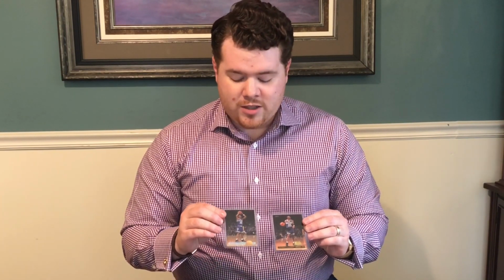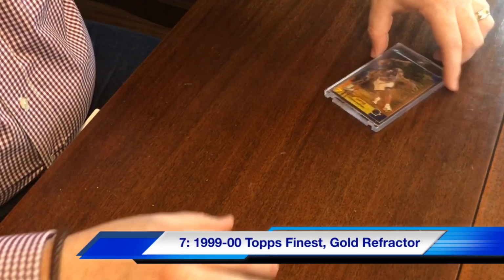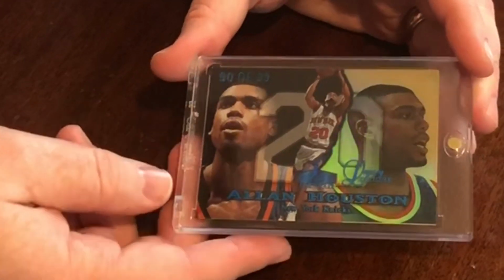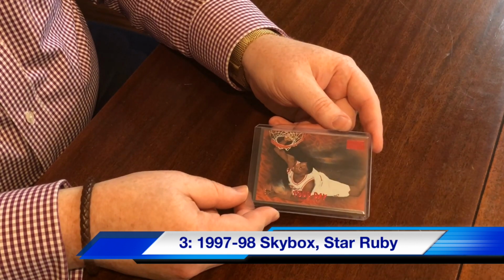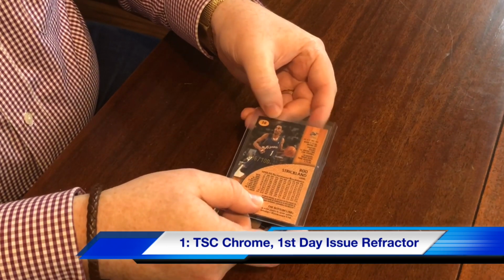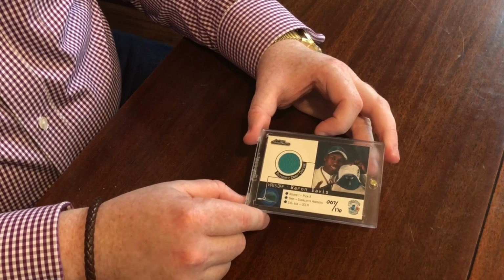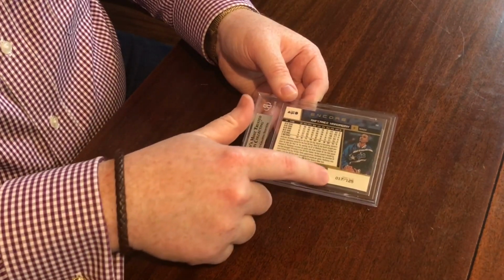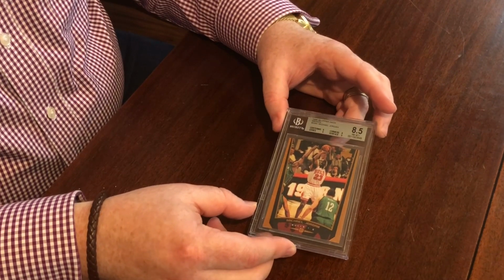RARE & Valuable Basketball Cards from the '90s! | What cards are valuable? [S2 E9]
Join me as I share the rarest '90s Basketball cards in my Personal Collection (PC)
Each of these basketball cards are from the 1990s and feature LOW serial numbering.
You will see from my collection, I am a fan of the mantra to "Collect what you like" and i loved low serial numbers as a kid regardless of the player!
stick around through the whole video, I'll also share rare Penny Hardaway & Michael Jordan cards.